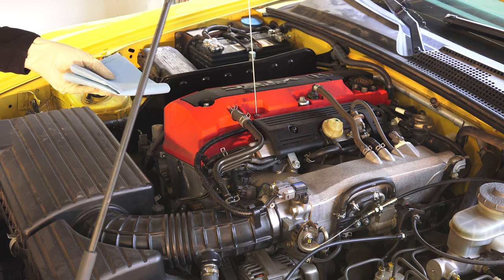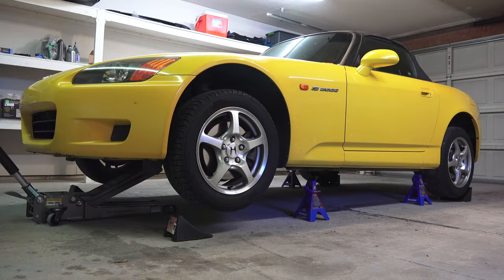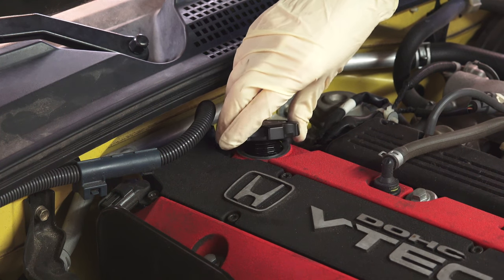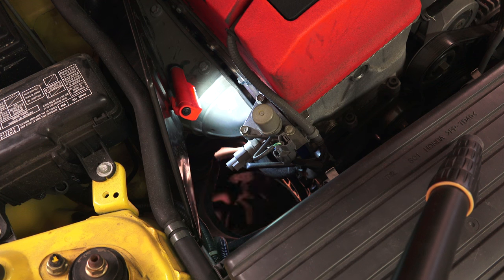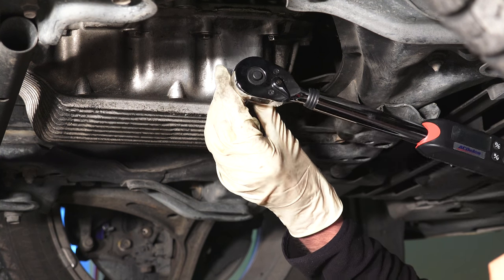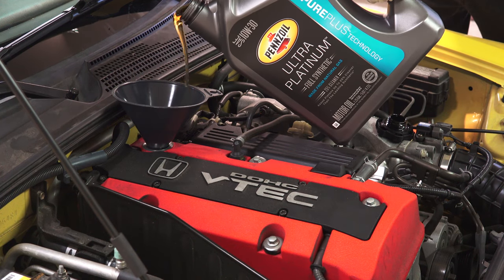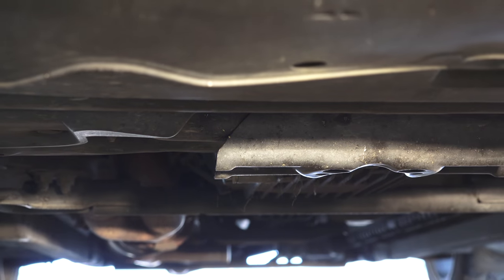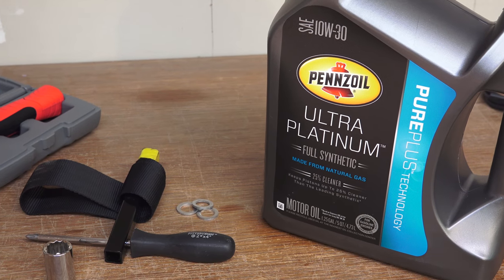How To Change Your Engine Oil - Honda S2000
How To Change The Oil In Your Car - Full Synthetic Oil Change
Thank you Pennzoil for sponsoring this video!! All opinions are mine.

1. First, it’s a good idea to run the car outside for a bit; this ensures the oil is warmed up and makes draining it easier. Obviously you’ll want to avoid touching anything hot once you do start working on the car.

2. Second, we’ll need to lift the car up onto jack stands. I’ve explained how to do this in a separate video. It’s certainly not necessary to lift it onto all four jack-stands as seen for just an oil change, but I’ll be addressing other fluids while under the vehicle. As you can tell this obviously isn’t a sponsored video as these companies tend to not like being in a video together, but I like these companies products so I’m using them for different fluids in my car.

3. Next we want to place a drain tub underneath the car, and then remove the oil pan drain bolt, to drain the engine oil. It can help to crack open the oil fill cap to help drain oil.

4. Once the oil has finished draining, move the drain tub underneath the oil filter, and unscrew the oil filter. You may want to do this fairly slowly, to allow the oil to drain out into the tub. When removing the oil filter, make sure the rubber gasket from the old filter does not remain on the engine.

5. Rub a small amount of new oil onto the gasket of the new oil filter, in this case I’m using a genuine Honda filter specifically for the S2000. Then screw the new oil filter on. After the rubber gasket seats, tighten the oil filter based on what the owners manual recommends, or what the oil filter recommends. In this case Honda recommends a 7/8ths turn of the filter after the gasket seats, or 16 lb-ft.

6. Next, screw down the drain bolt, replacing the 14 mm washer. A lot of people like to use the old washer, but you can literally replace it with an OEM washer from Honda for 30 cents, so there’s really no reason not to replace it. Most auto parts stores will also carry them. Tighten the drain plug to 29 lb-ft using a torque wrench, and be sure not to over tighten as this is an aluminum drain pan and you can damage the threads.

7. Be sure to clean off any oil that remains on the drain plug or oil filter.

8. Pull the drain tub out from under the car, and lower the car back down so that it’s level. This is especially true when you’ve just lifted the front end up onto jack stands.

9. Unscrew the oil fill cap, and add the recommended type and quantity of oil, in this case 4.8 liters or 5.1 quarts of SAE 10W-30.

10. Screw the oil cap back on, and run the car for a few minutes in a well ventilated area. Check underneath the car to ensure there are no leaks. Shut the car off, and address leaks as necessary.

11. Check the oil fill level using the dipstick, and make sure the oil fill level is just below or no higher than the top mark of the dipstick. Add oil if necessary.

12. Finally, dispose of the old oil properly. Many auto parts stores will recycle it, or you can take it to a local hazardous waste disposal area for recycling.